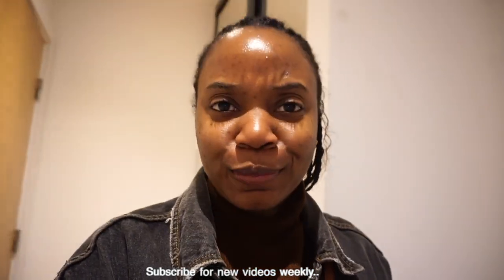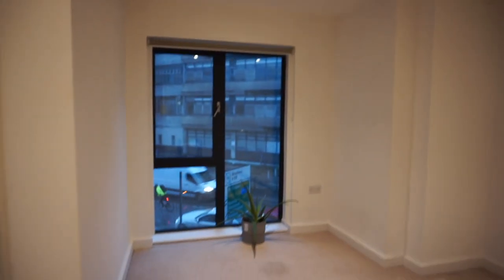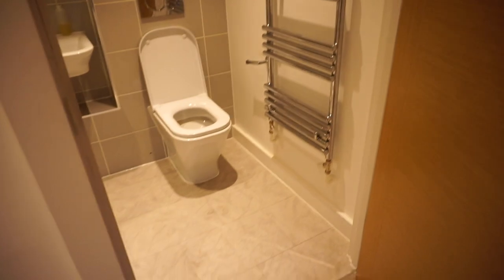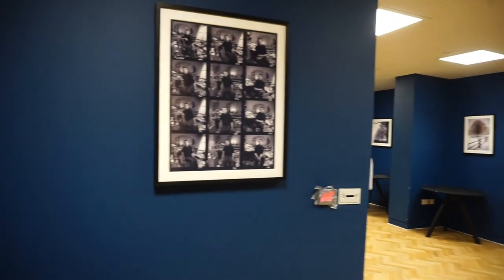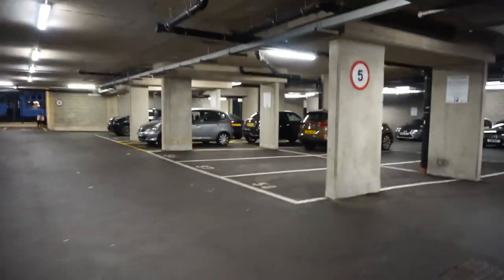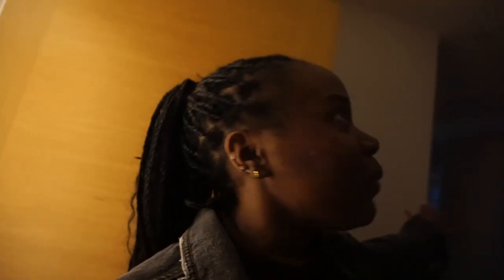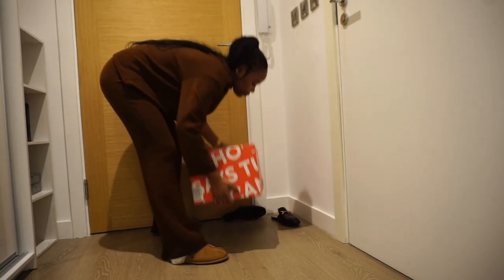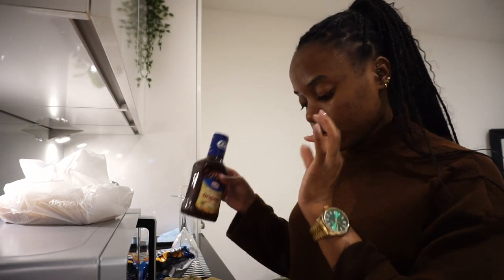MOVING VLOG| COME HAND BACK MY KEYS WITH ME| EMPTY APARTMENT TOUR, LOCATION, RENT, AMENITIES + MORE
Hey hun! I handed in my keys to my old apartment, I can't believe It's officially the end of that journey! I showed you the empty apartment tour and the amenities available. Not only that, I included some price along with location!

FILMING / YOUTUBE EQUIPMENT
Ring light
Budget Friendly Microphone
Memory Card
Hard Drive
Laptop for editing